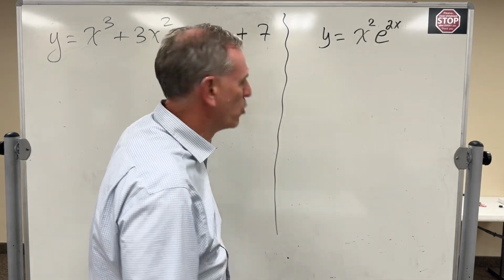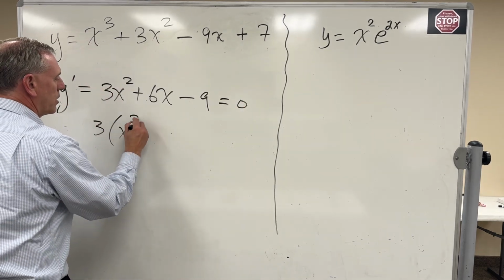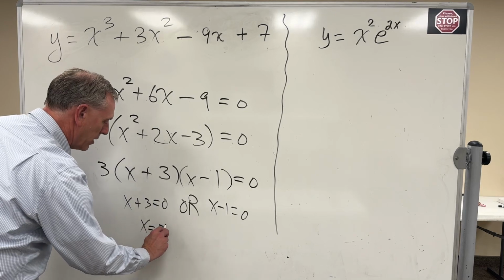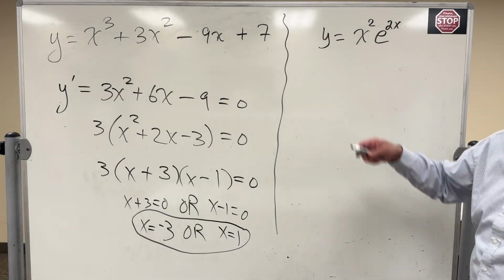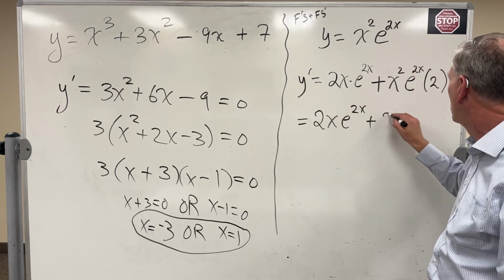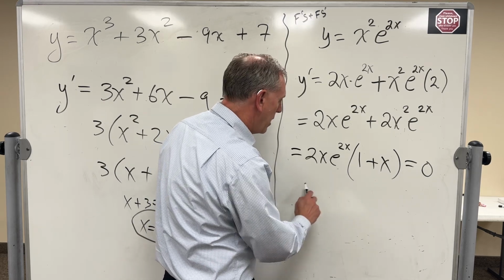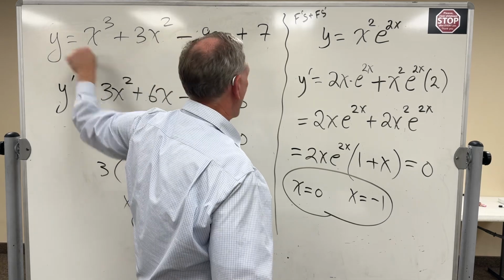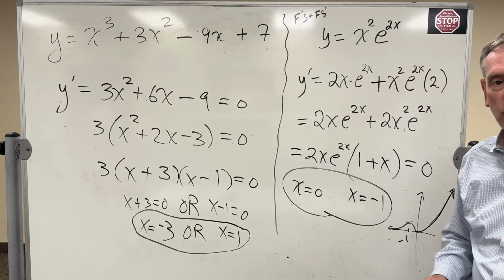Business calculus online class on derivatives part 1 of 3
Business calculus online class with 2 sample problems on basic derivatives with finding the horizontal tangent lines. This is part 1 of 3.